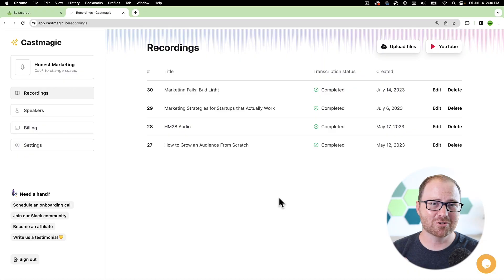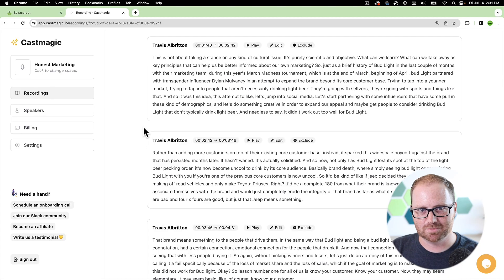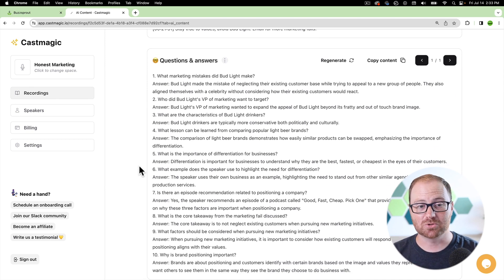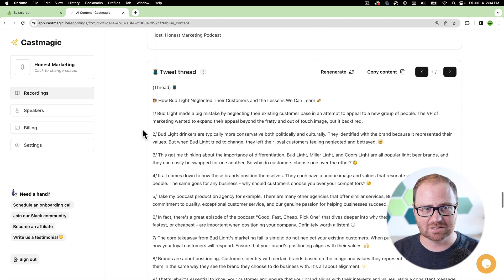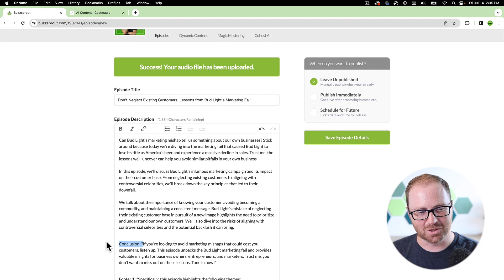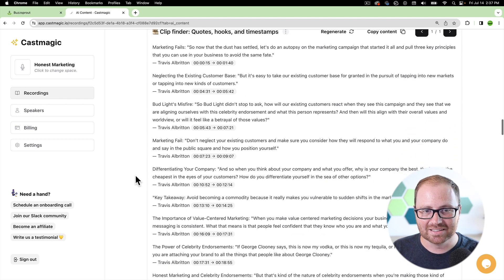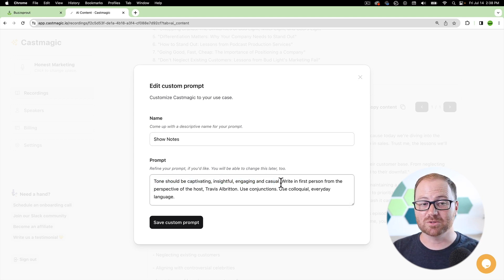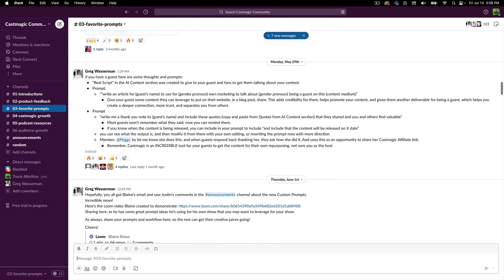Castmagic vs. Buzzsprout - The Ultimate AI Content Tool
Travis Albritton from @honestmarketingpodcast shares how he uses Castmagic in his content workflow.

Here's how the hottest AI Content tool stacks up against Buzzsprout in a head to head comparison.